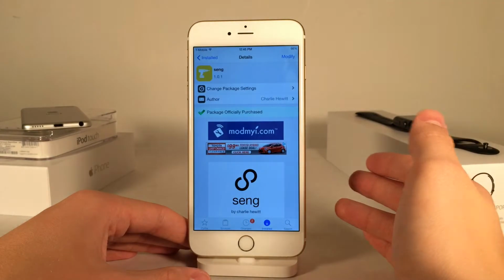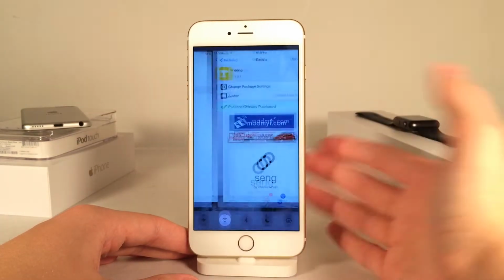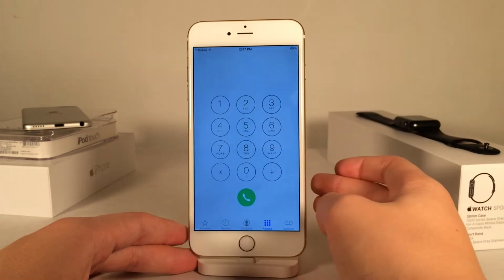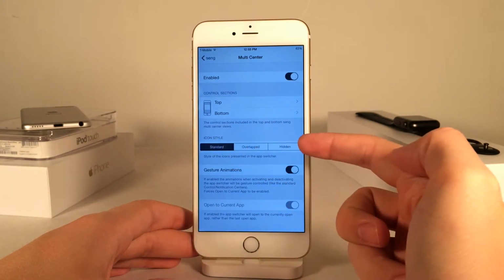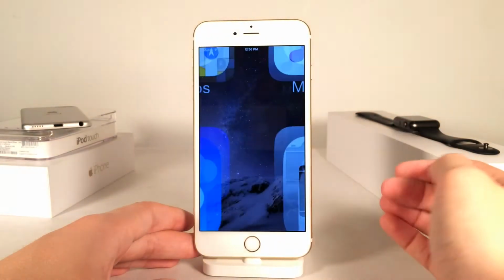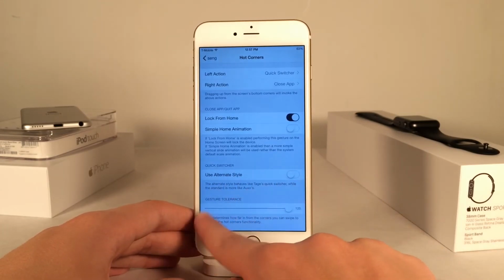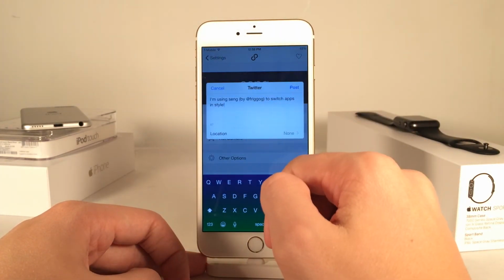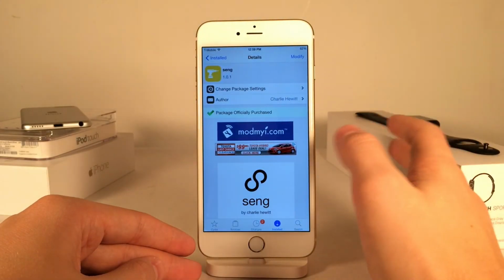Seng - Auxo 3 alternative for iOS 8.4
Tweak Name: seng
Price: $2.50
Author: Charlie Hewitt
Author's twitter account: